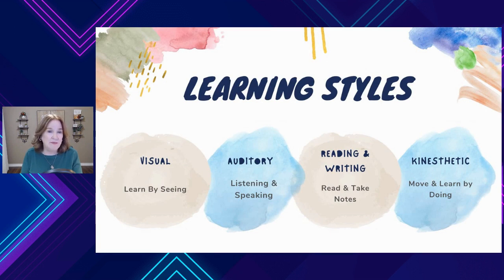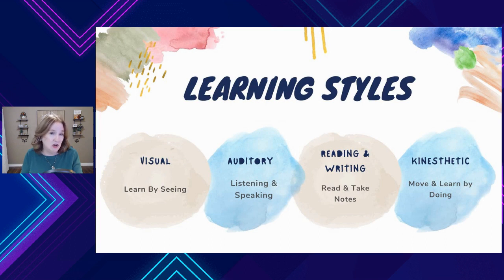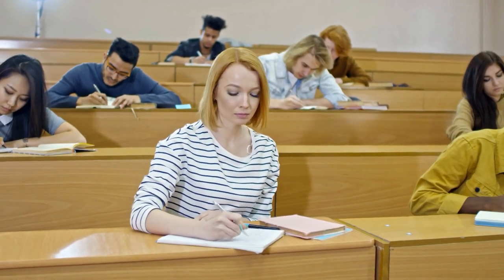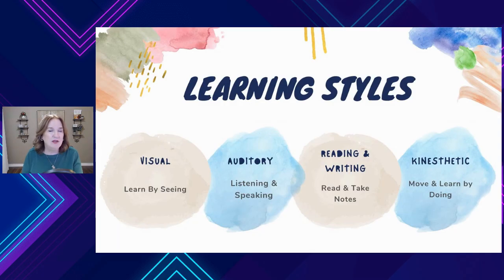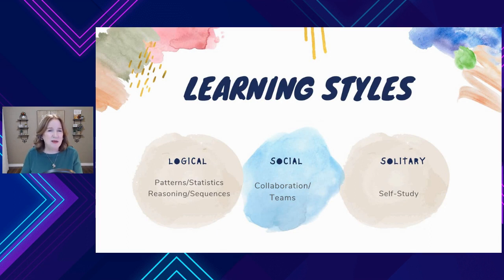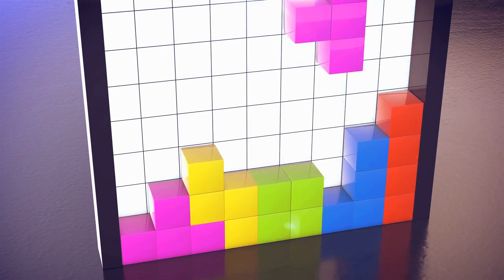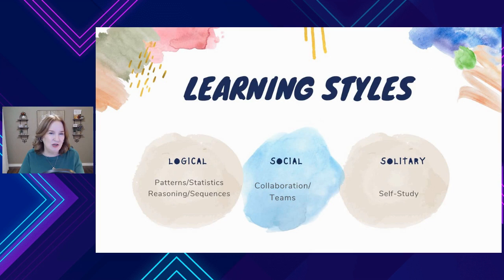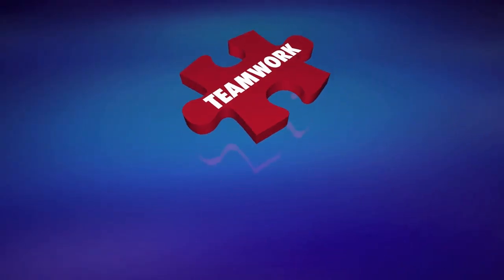How to Create a Spiritual Workshop: 5 Recommendations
Are you wanting to offer a spiritual workshop in your business? In this video, Michelle Henderson, teaches what elements and things should be considered when developing lessons for your workshop. Everyone has different learning styles. It would help if you remembered to consider other learning modalities such as Visual (learn by seeing), auditory (learn by listening & speaking), reading/writing (learn by reading & taking notes), kinesthetic (learn by doing), logical (learn by patterns, statistics, reasoning), Social (learn with a team), and solitary (learn by self-study). Always teach others what inspires you, and what you know and experience. As you teach other lightworkers, be patient. You are teaching empaths who tend to be highly sensitive and emotional. Lastly, your main goal should be to have your students soar above you as spiritual teachers.

Chapters:
00:00 Introduction
00:33 Use Different Learning Styles
05:14 Teach What Inspires You
05:32 Teach What you Know
08:17 Find Patience
11:00 Students Should Soar Above You